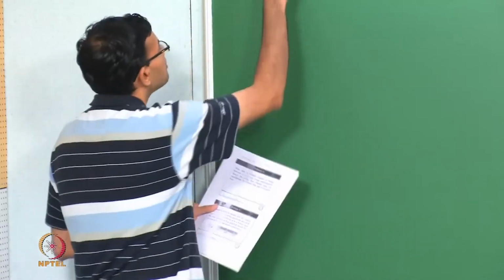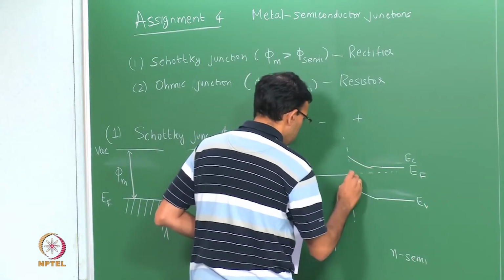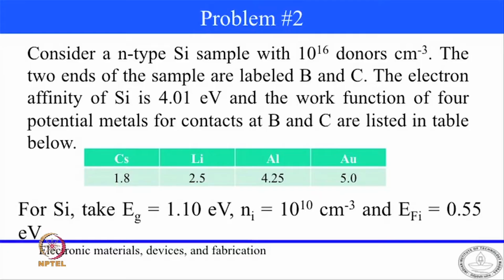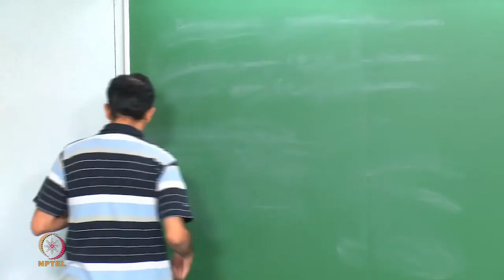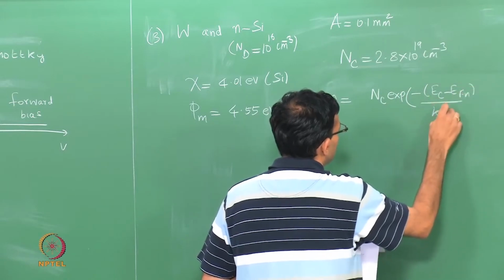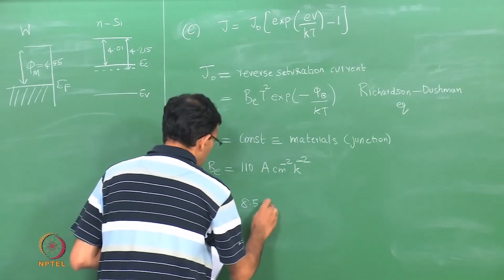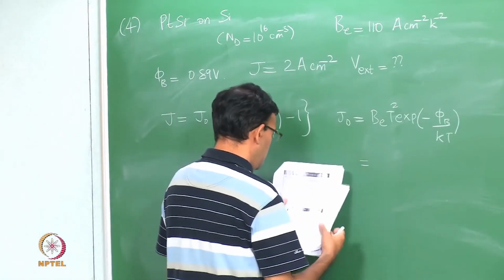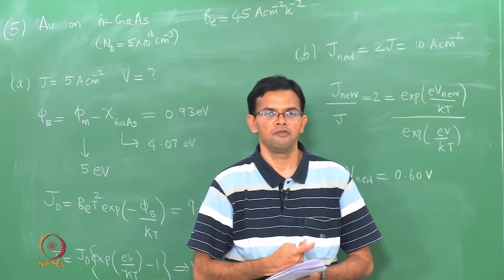Optional - worked assignment on metal-semiconductor junctions